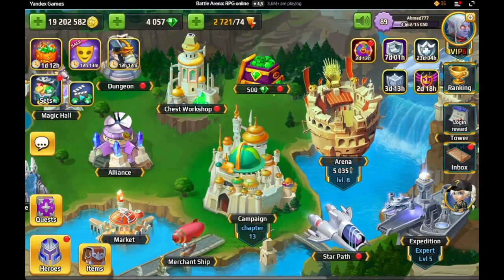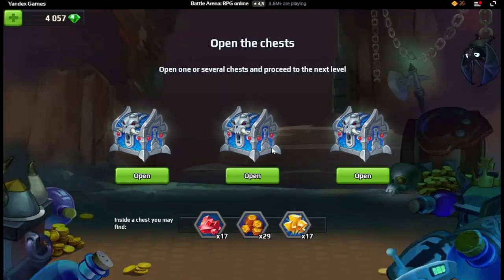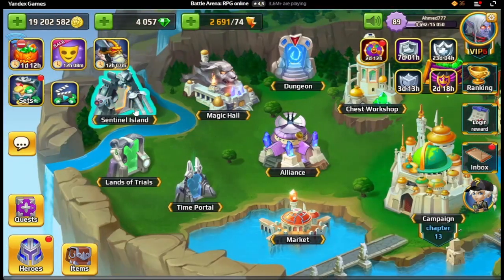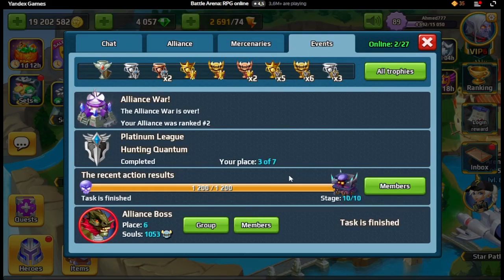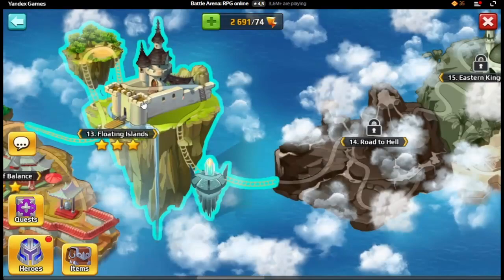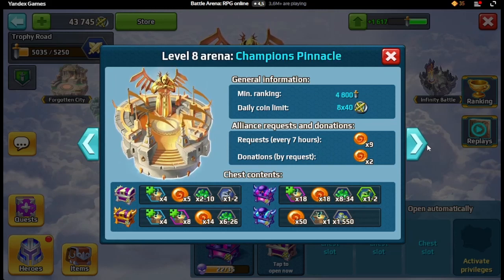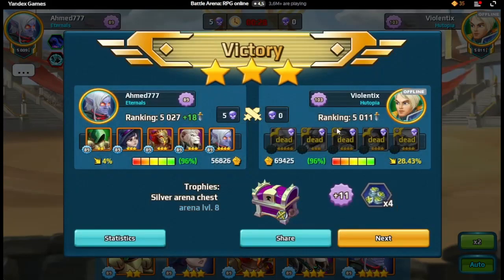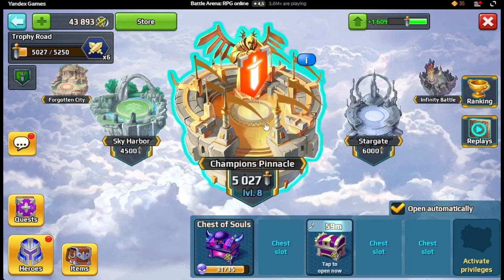Battle Arena Buildings1